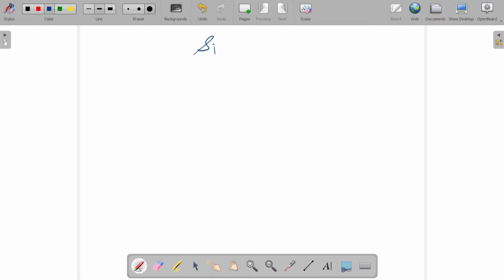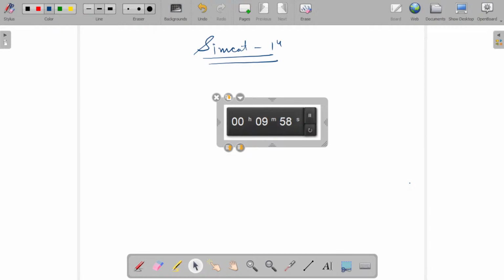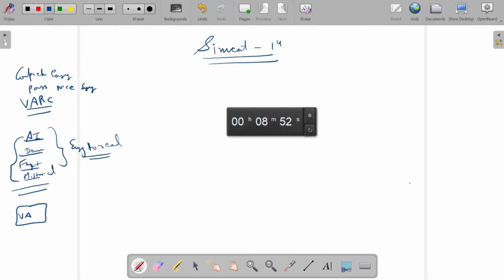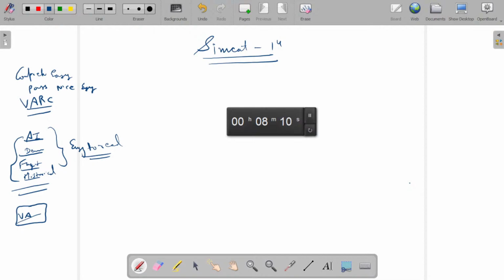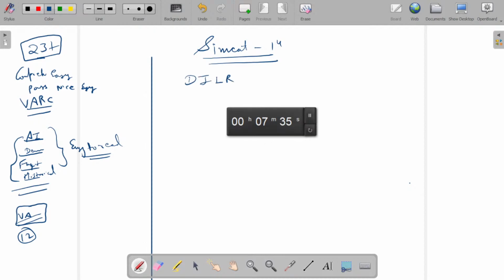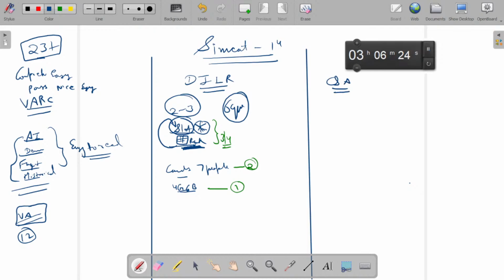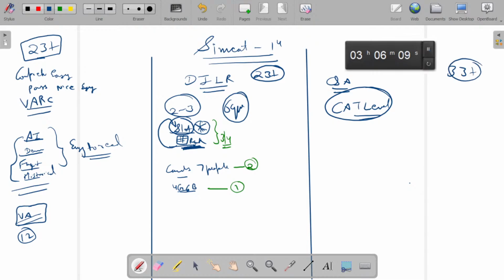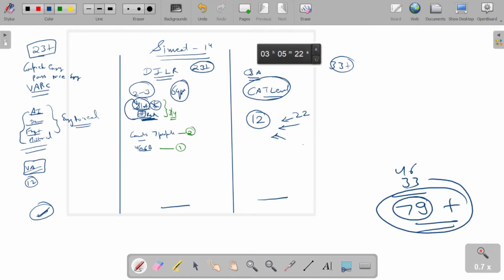SIMCAT 14 ANALYSIS || ROAD TO CAT 99